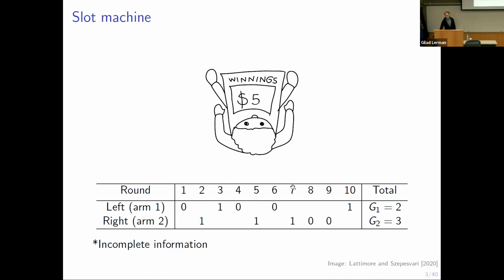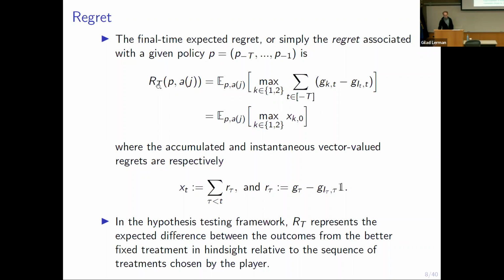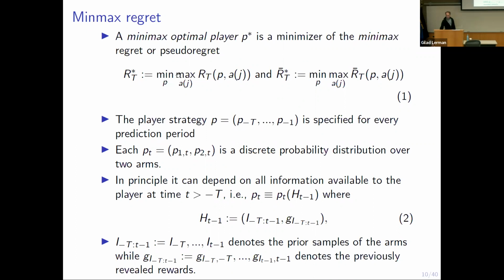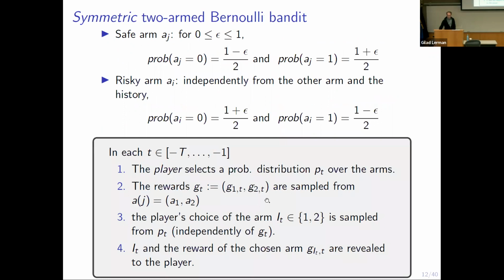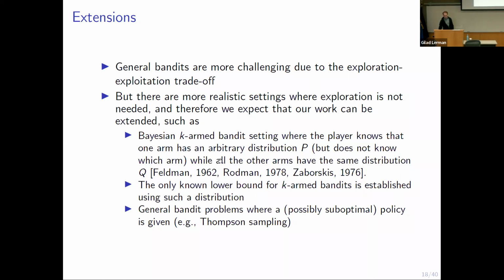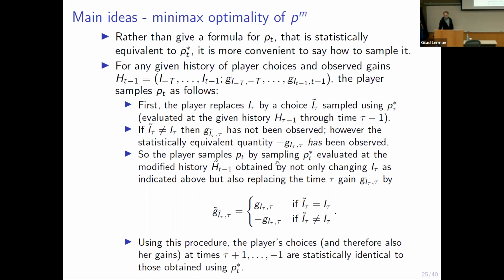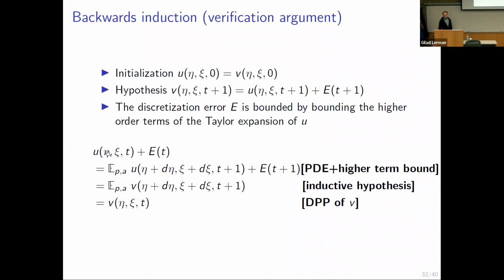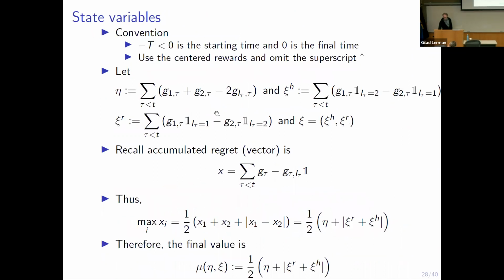A PDE-Based Analysis of the Symmetric Two-Armed Bernoulli Bandit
Data Science Seminar
Vladimir Kobzar (Columbia University)

The multi-armed bandit is a classic sequential prediction problem. At each round, the predictor (player) selects a probability distribution from a finite collection of distributions (arms) with the goal of minimizing the difference (regret) between the player’s rewards sampled from the selected arms and the rewards of the arm with the highest expected reward. The player’s choice of the arm and the reward sampled from that arm are revealed to the player, and this prediction process is repeated until the final round. Our work addresses a version of the two-armed bandit problem where the arms are distributed independently according to Bernoulli distributions and the sum of the means of the arms is one (the symmetric two-armed Bernoulli bandit). In a regime where the gap between these means goes to zero and the number of prediction periods approaches infinity, we obtain the leading order terms of the expected regret for this problem by associating it with a solution of a linear parabolic partial differential equation. Our results improve upon the previously known results; specifically we explicitly compute the leading order term of the optimal regret in three different scaling regimes for the gap. Additionally, we obtain new non-asymptotic bounds for any given time horizon. This is joint work with Robert Kohn available